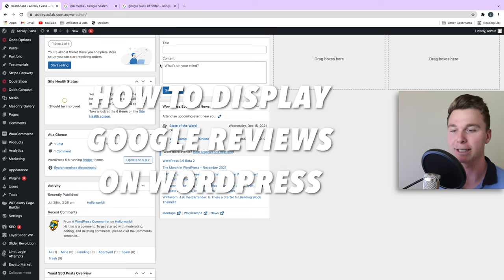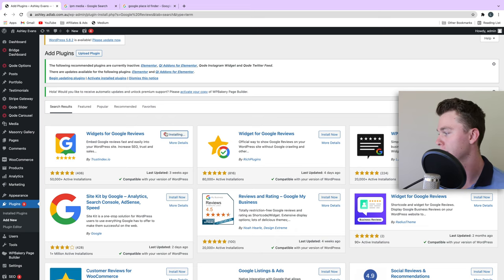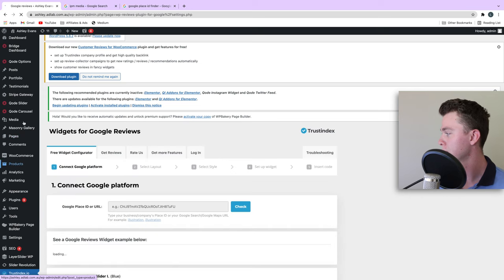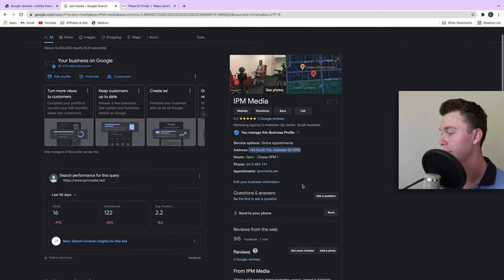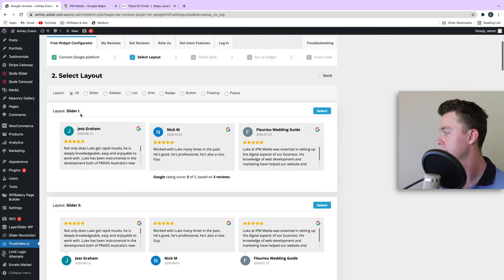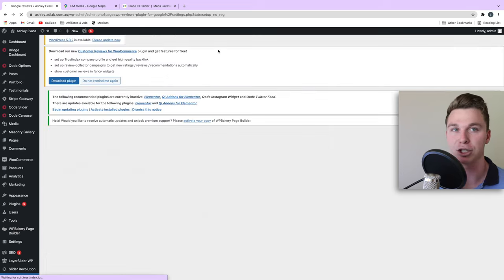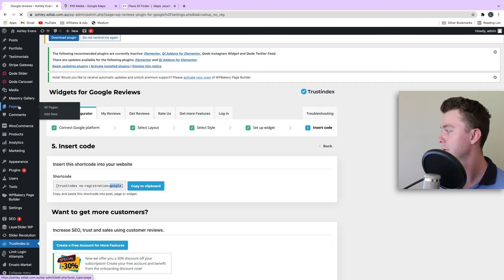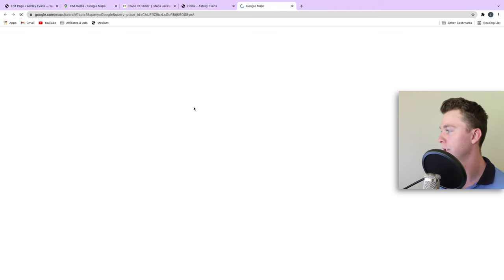How to Display Google Reviews on a Wordpress Website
Displaying Google reviews on your Wordpress website is easier than you think. In this video tutorial, I teach you how to embed Google reviews on your Wordpress website for FREE.

Embedding Google reviews, is great for SEO & your customers experience. It gives your website credibility & highlights the value in your organisation.

There are a few simple steps for displaying Google Reviews on your Wordpress website.

Step 1: Download the plugin "Widgets for Google Reviews" by TrustIndex.io

Step 2: Inside the plugin, connect your Google Place ID or Google Listing URL.

Step 3: Design & build your Google Reviews widget.

Step 4: Copy your widget shortcode & place this inside your website where you want the Google review to display.

That's how easy it is! There's no complex coding, or advance APIs.

Cheers,

Luke

00:00 How to Display Google Reviews on Wordpress Website
00:33 Download Google Reviews Plugin
02:18 Connect Google Place ID
03:59 Copy Shortcode
04:25 Display Google Review

P.S.